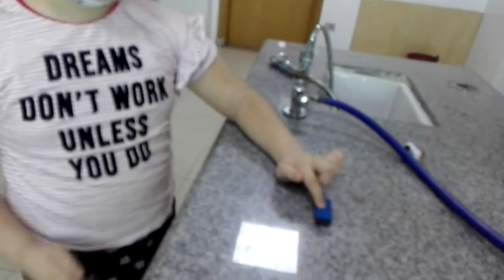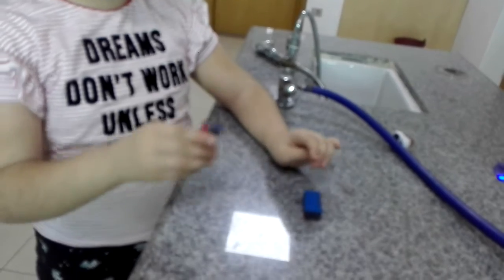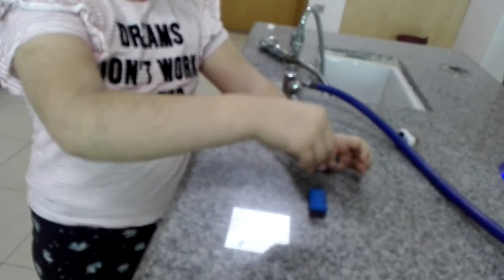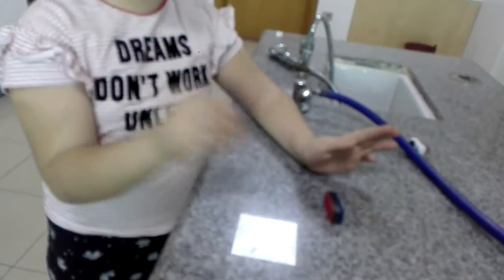magnet experiment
Talent student  Nicole Amir 3E